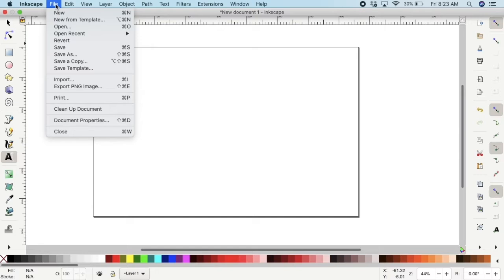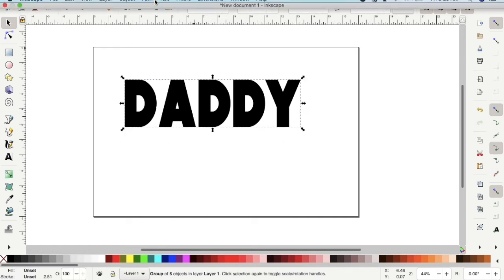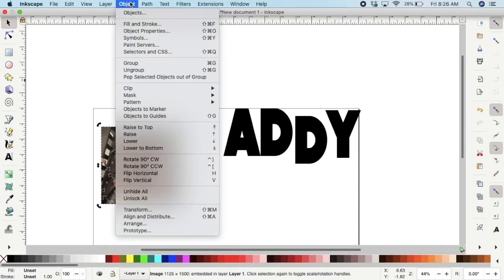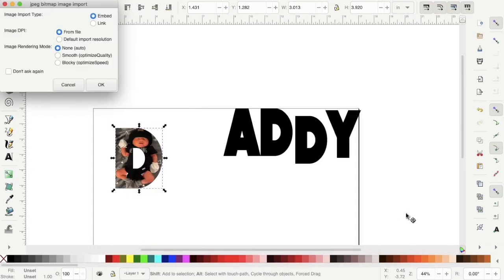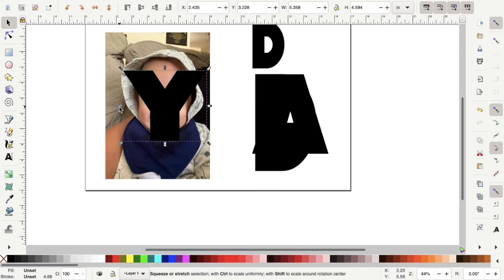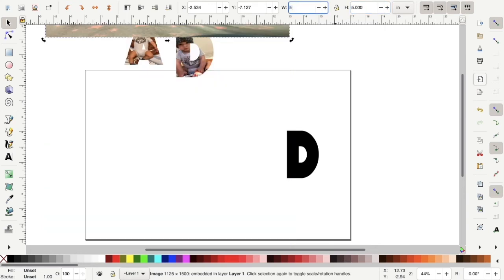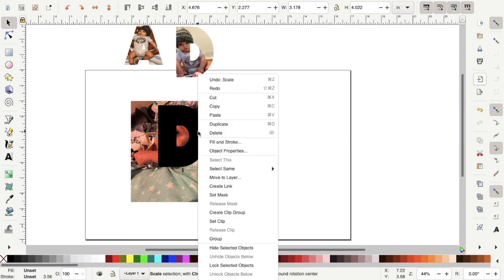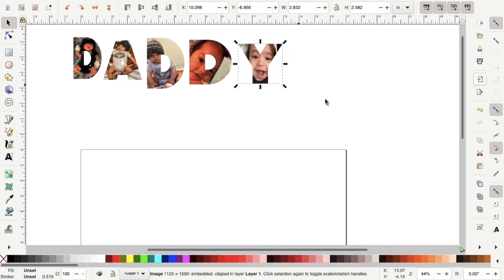How to create picture words/letters in Inkscape. How to fill words with images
How to fill letters with images in Inkscape.